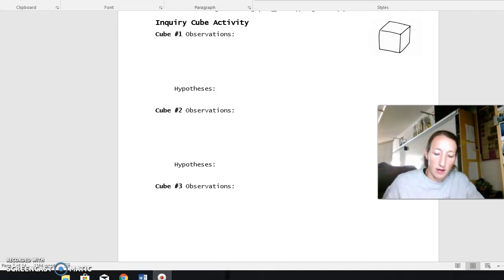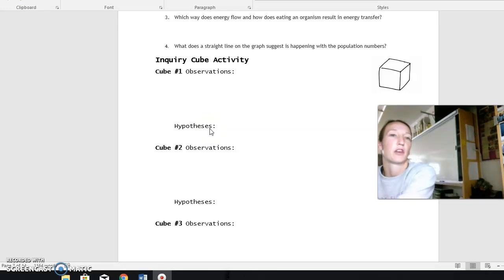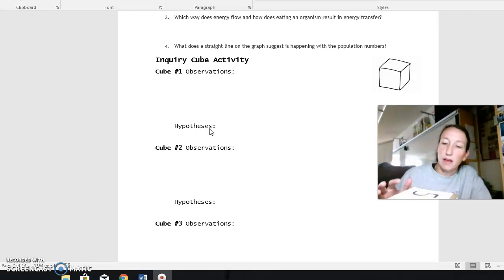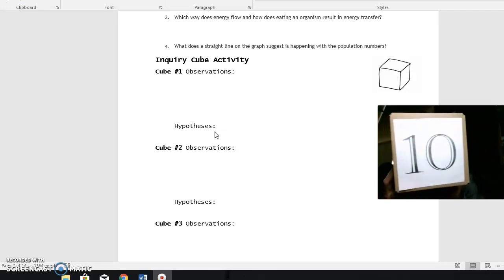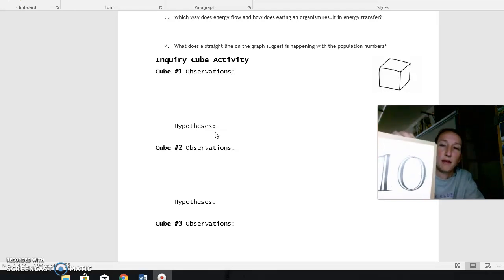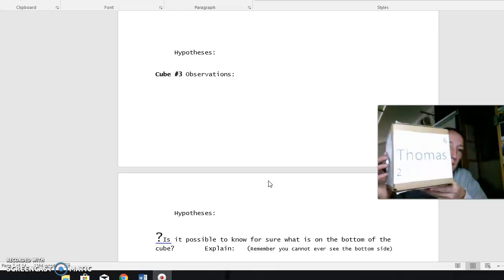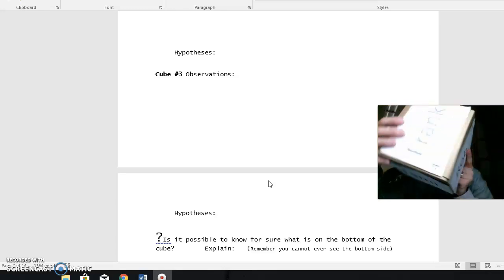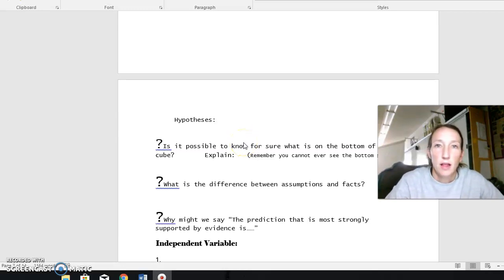Inquiry Cube Activity lesson